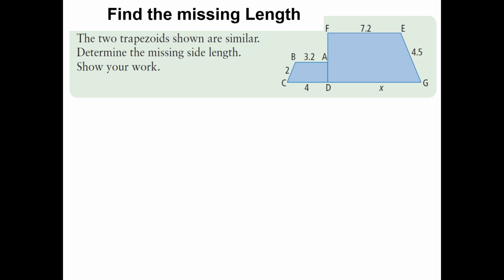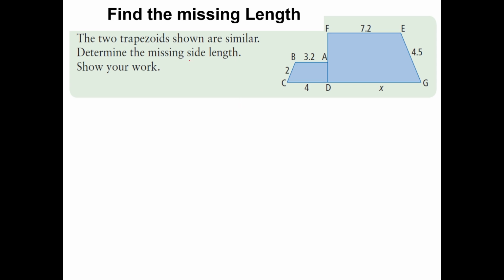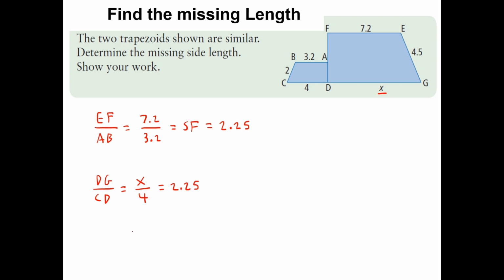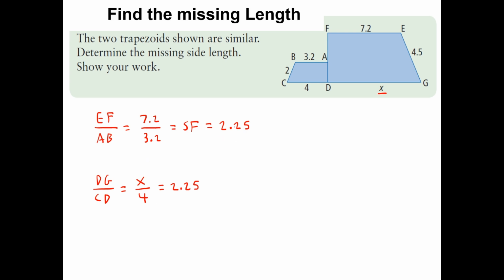Find the Missing Length of a Similar Polygon